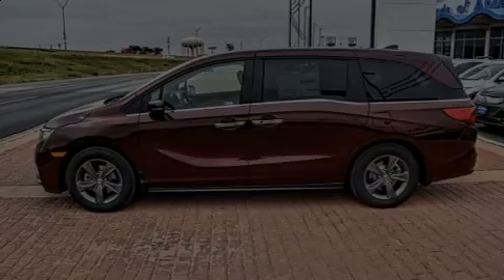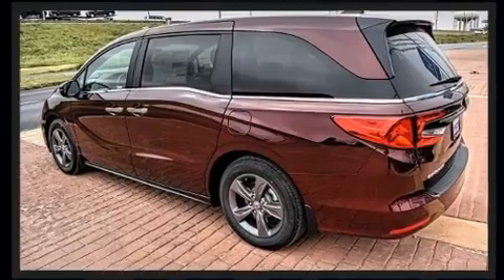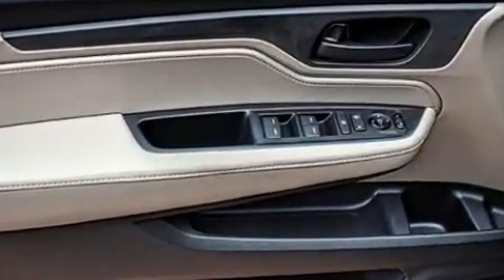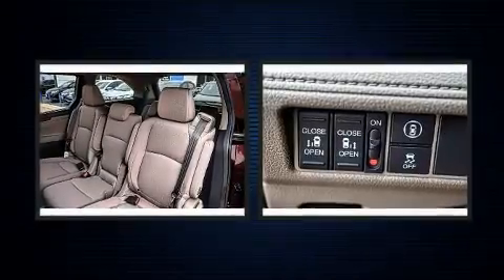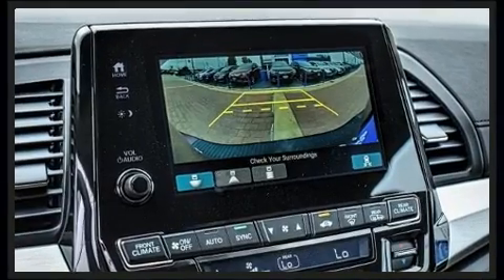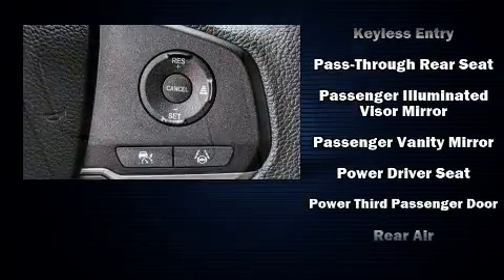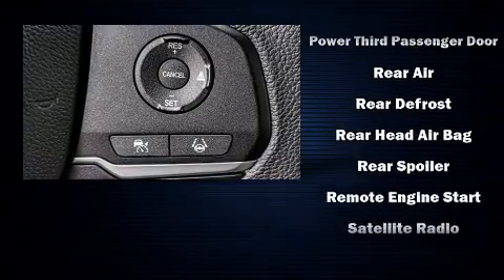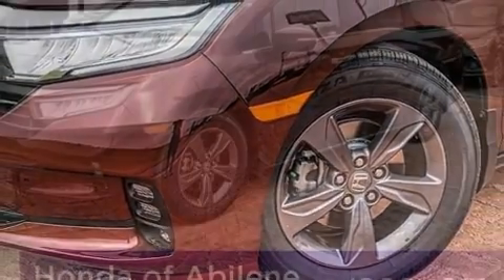2021 Honda Odyssey EX in Abilene, TX 79605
Outstanding design defines the 2021 Honda Odyssey. Under the hood you'll find a 6 cylinder engine with more than 270 horsepower, and for added security, dynamic Stability Control supplements the drivetrain. It's equipped with tons of terrific amenities, but it won't break your budget. Like heated seats, front and rear reading lights, a trip computer, an outside temperature display, fully automatic headlights, power door mirrors and heated door mirrors, lane departure warning, and 1-touch window functionality. Storage solutions are integrated throughout the interior, demonstrating thoughtful attention to detail. Passengers in the third row enjoy seat back reclining functionality, providing an extra level of comfort and convenience. Audio features include an AM/FM radio, steering wheel mounted audio controls, and 7 speakers, providing excellent sound throughout the cabin. Take assurance in side curtain airbags, providing head protection in the event of a severe collision. We know that you have high expectations, and we enjoy the challenge of meeting and exceeding them! Please don't hesitate to give us a call.